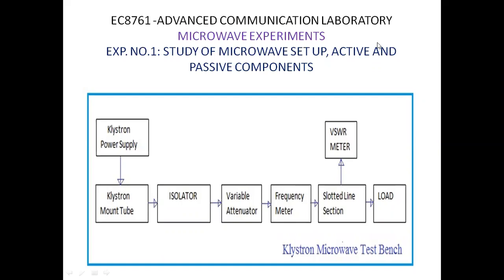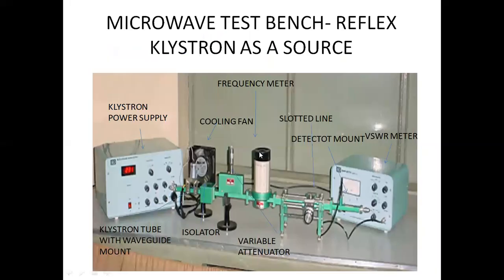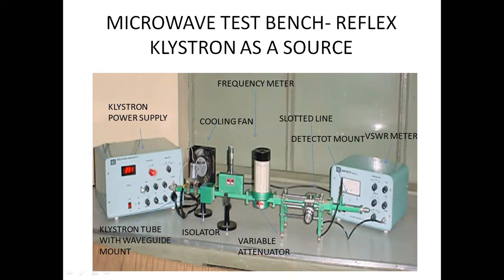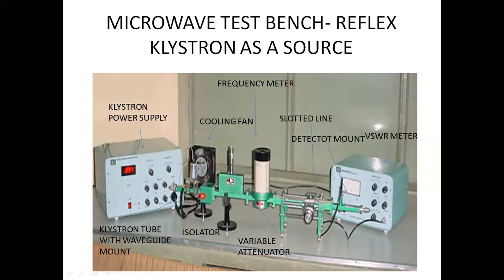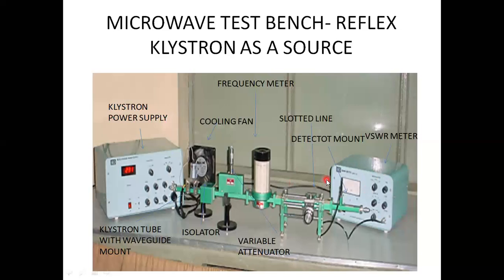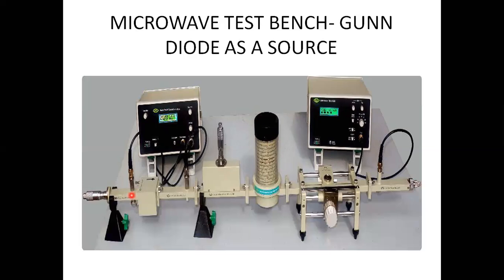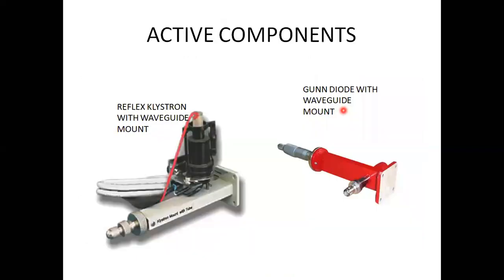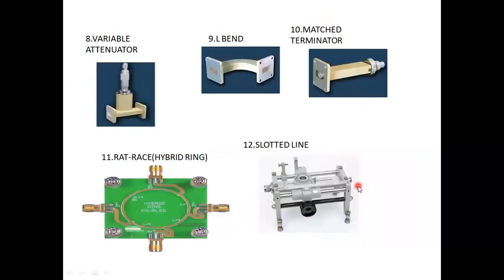Microwave test bench